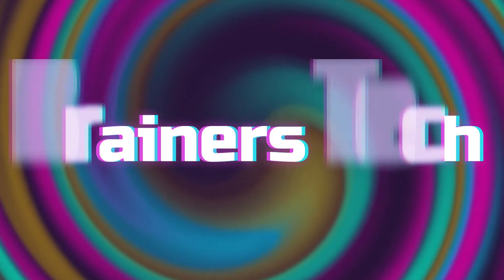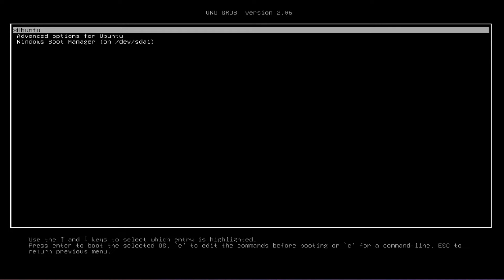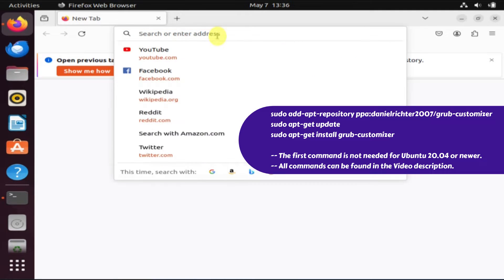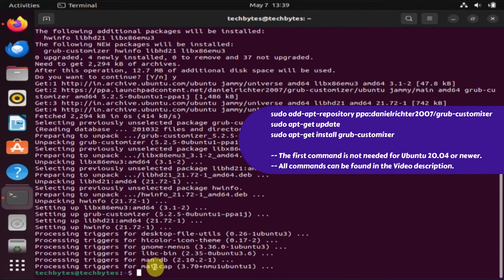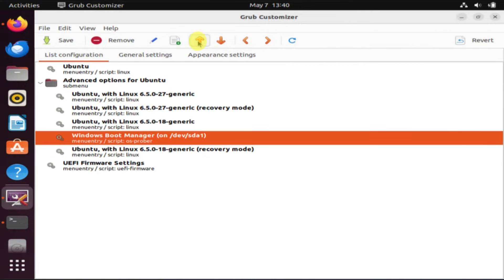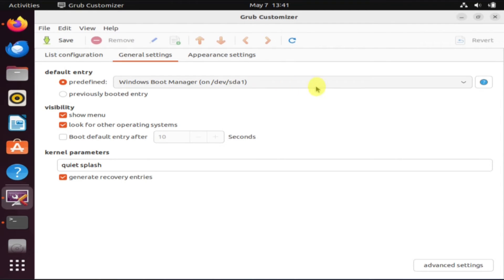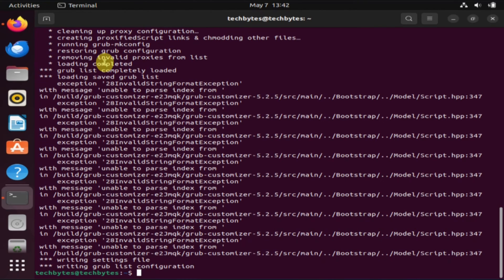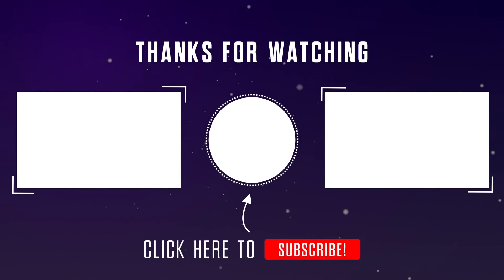GRUB boot menu customizer | Grub boot menu not showing | Change Boot order Timeout Default OS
How to change boot order in dual boot multiboot setup
How to change boot menu timeout in dual boot PC
How to change default OS
how to change boot menu grub
multi boot boot menu customizer
dual boot grub change order
change dual boot timeout
dual boot change default os
how to change boot menu entries
how to change boot order
can not change boot order
boot order change not reflected
boot order change not working
grub-customizer
grub customizer
dual boot multi boot
dual boot menu not showing
dual boot disappears quick
grub boot menu goes away before i select
GRUB boot menu disappears before I can make a choice
Change Grub Boot Order and Make Windows Default
pc laptop computer
Lenovo HP Dell Asus Acer
Ubuntu CentOS Debian Fedora Linux Mint
change default dual boot order
Dual boot order windows 11
Dual boot order windows 10
Dual boot order lenovo
remove entry from boot menu
how to change dual boot order in windows 11 and ubuntu
how to change dual boot order in windows 10 and ubuntu
windows 11 change dual boot order
change grub boot order windows 10
change grub boot order
Which one would you use to change the dual boot timeout?
How to change boot timeout?
How to set time in dual boot?
How do I change the boot up time?
Dual Boot Win 10/11 - want to change from my current
PC keeps changing boot order automatically
How to change the boot order of a dual-boot Linux PC
Which OS to install first in dual boot?
How to prioritize windows in dual boot?
How do I choose which OS to boot in dual boot?
What order should my boot sequence be?
Change boot order in Dual Boot Windows and Ubuntu
How do I change the GRUB boot order
How do I set up boot option for dual boot
Change boot order
How to change boot order and Windows
How to change boot menu list time on dual-boot

Commands to run:
sudo add-apt-repository ppa:danielrichter2007/grub-customizer
sudo apt-get update
sudo apt-get install grub-customizer
sudo grub-customizer